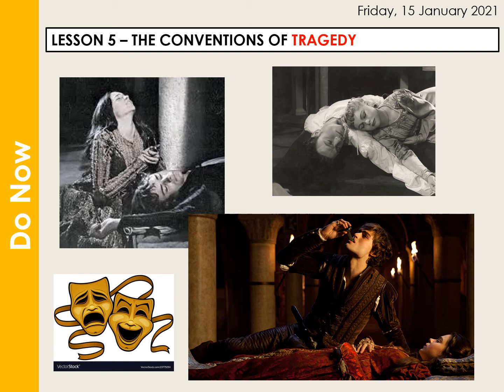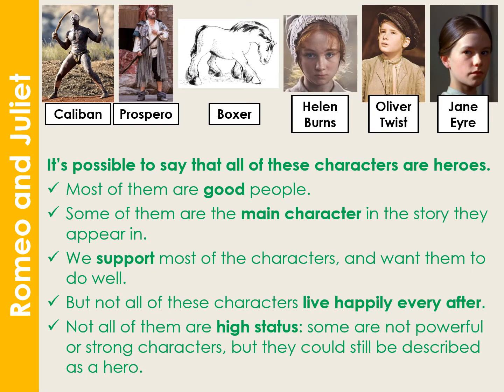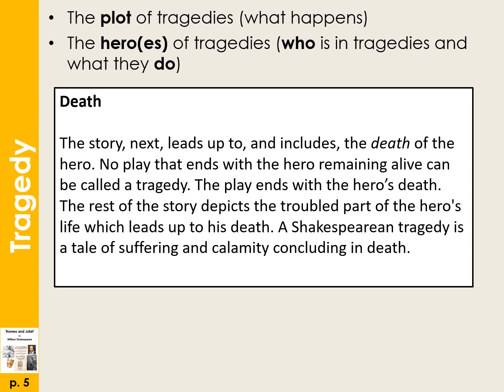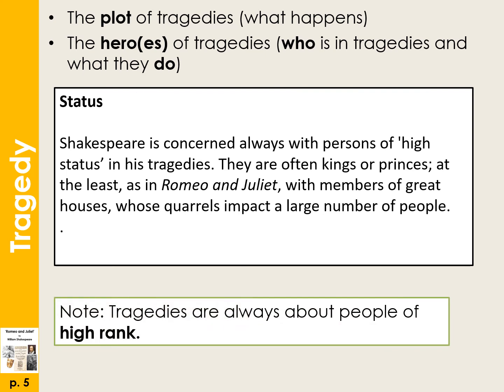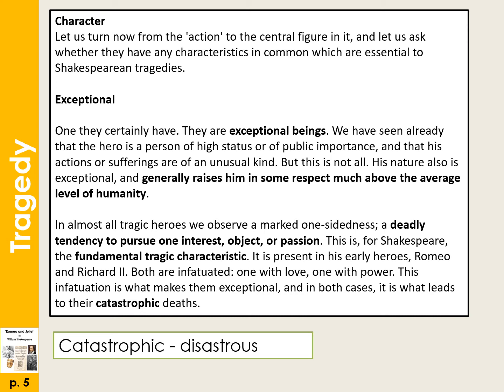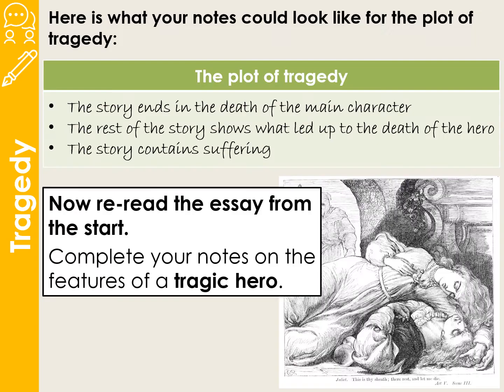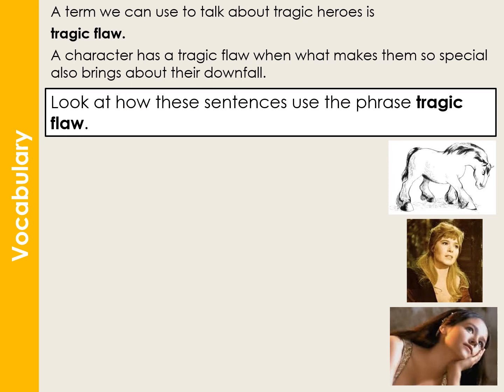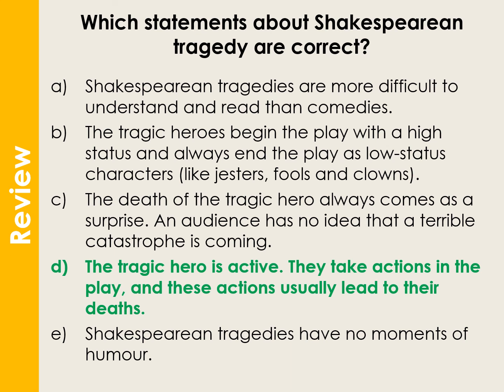5T Tragedy 1